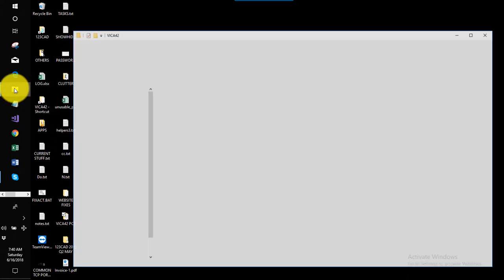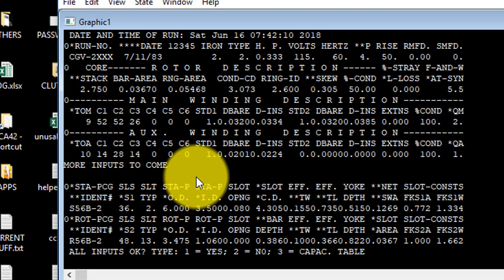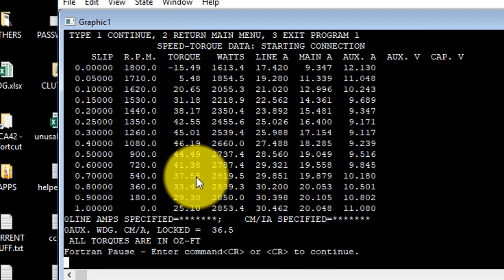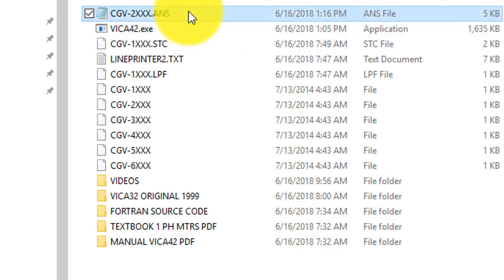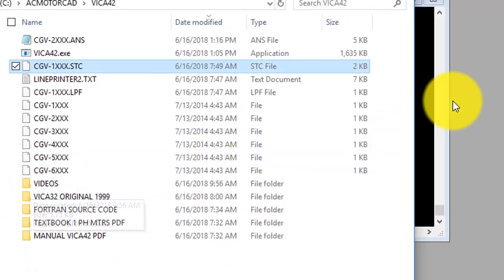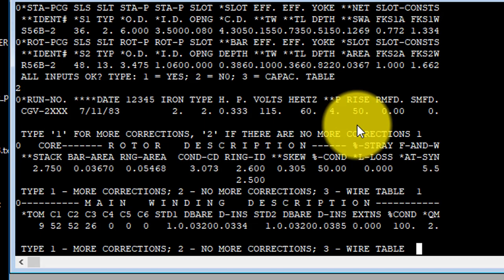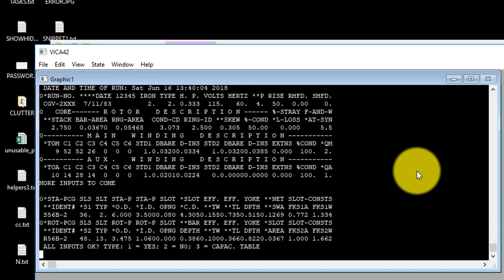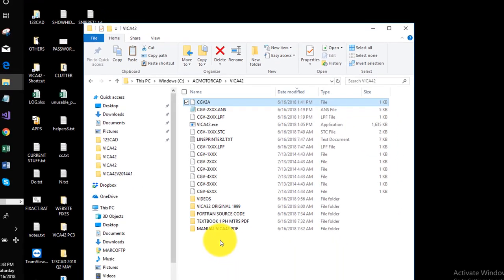USING VICA42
An example of using the VICA42 single phase induction motor design program from ACMOTORCAD.COM